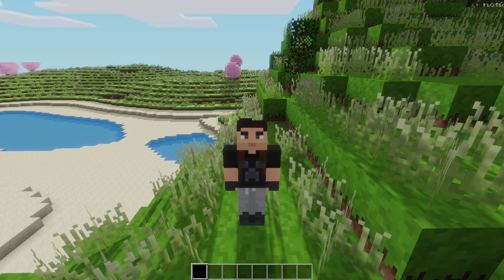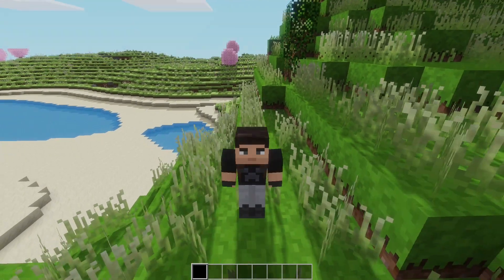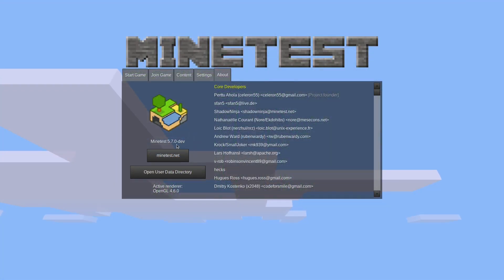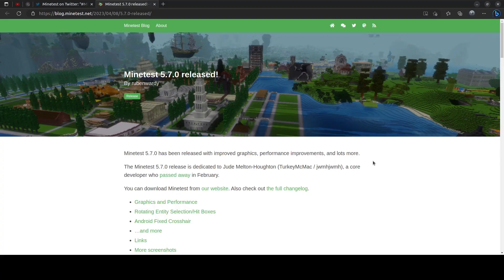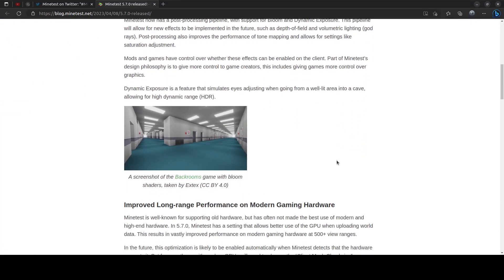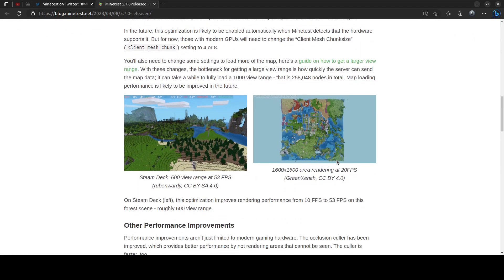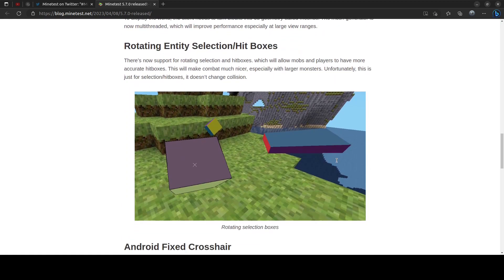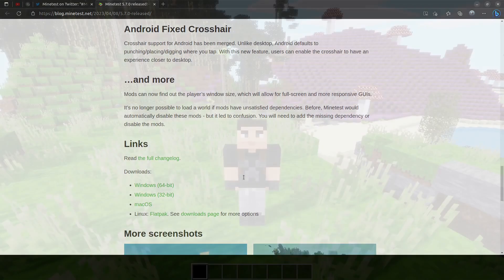Minetest: 5.7.0 Update Out Now For Testing!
This update introduces the new bloom effect, dynamic exposure and performance improvements.